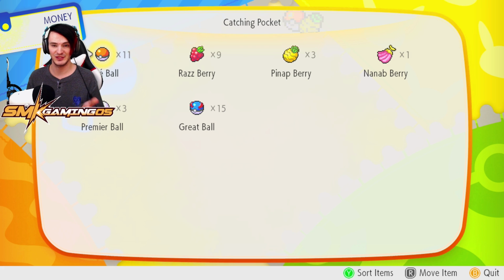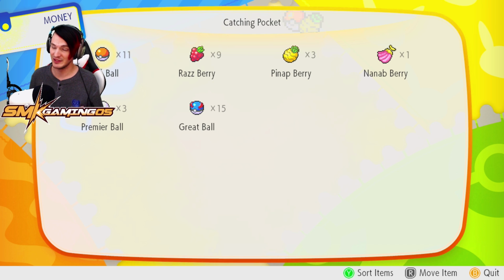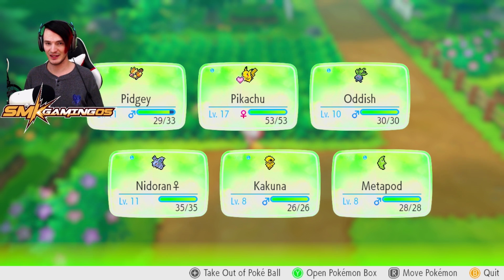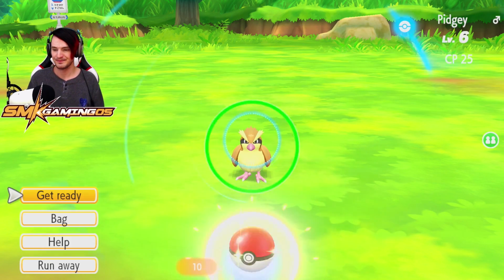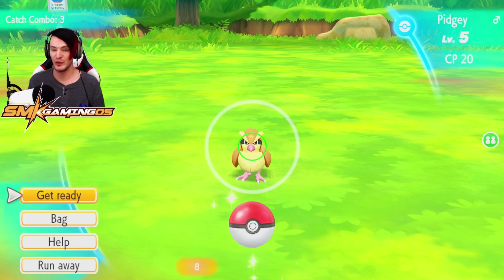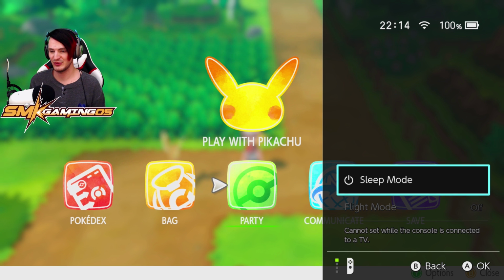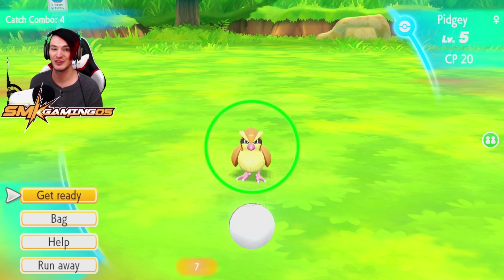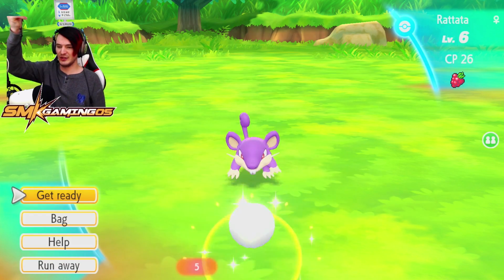NEW SHINY HUNTING METHOD in Pokemon Let's Go Pikachu - Let's Go Eevee - Shiny Hunting Guide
Part 1 of my Shiny Hunting Guide for Pokemon Let's Go Pikachu & Let's Go Eevee! I talk about the new shiny hunting method called "Catch Combo"! Things you NEED to do & things you want AVOID when doing this Shiny Hunting Method!

Shiny Pidgey was the first Shiny Pokemon I found in Pokemon Let's Go Pikachu!

SmkGaming05
USA

*Music*
Music playlist is from NoCopyRightSound